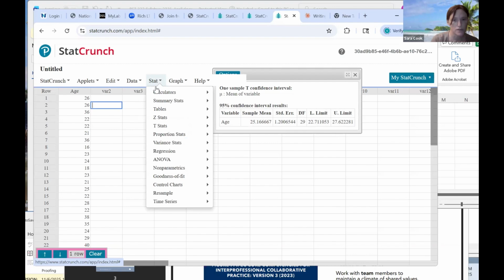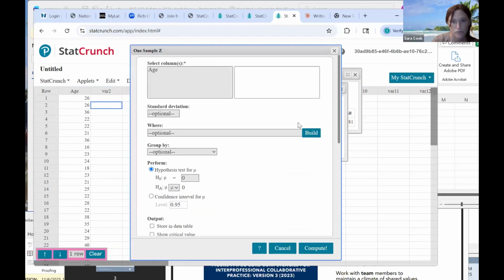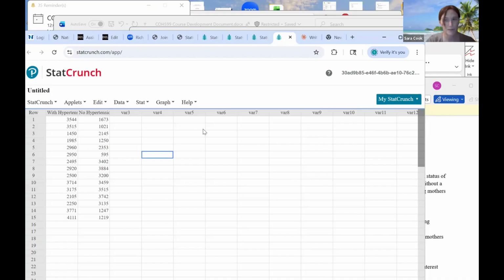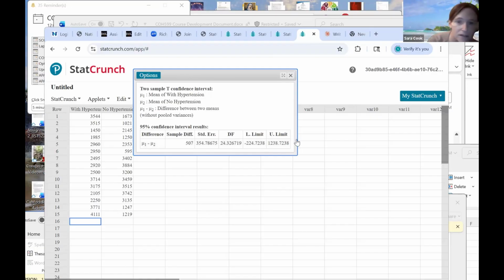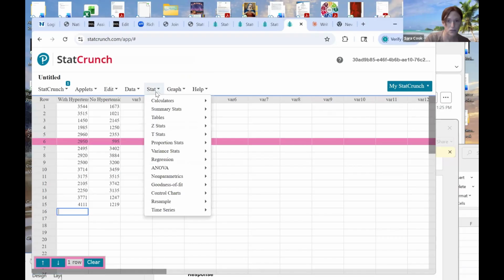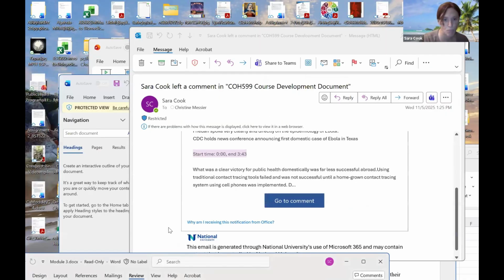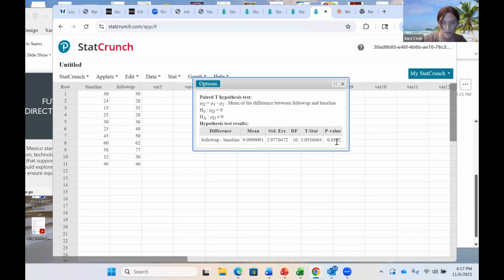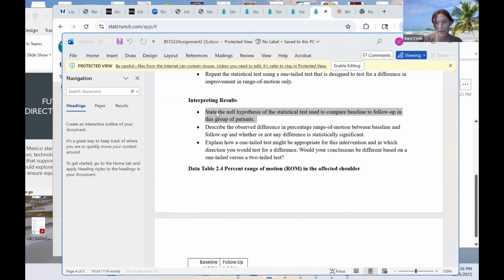BST 322 live sessoin November 4 2025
live tutorial